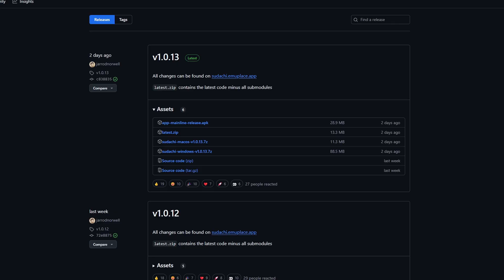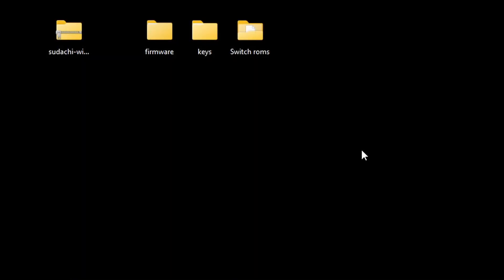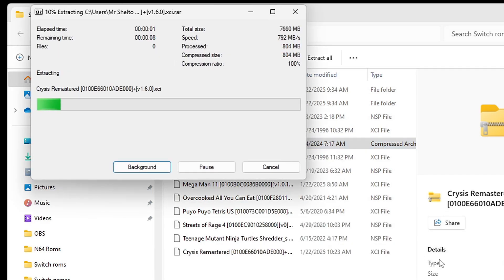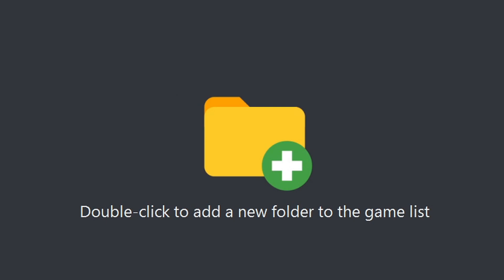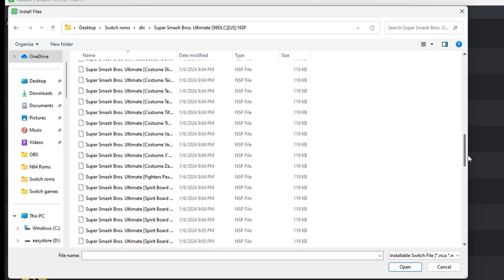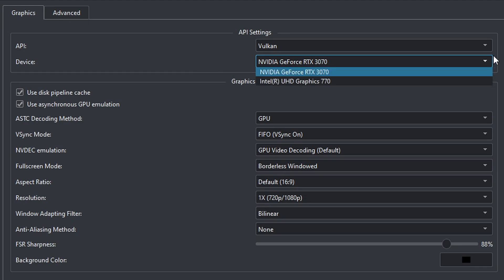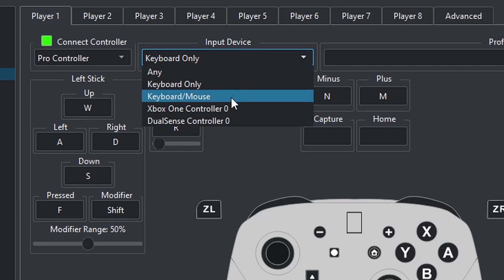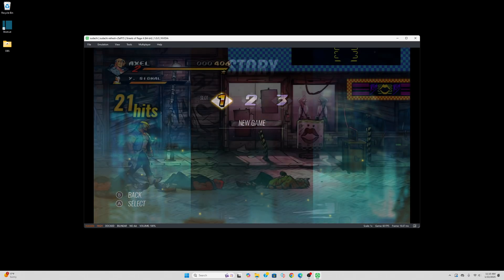Switch Emulator Sudachi Setup Guide 2025